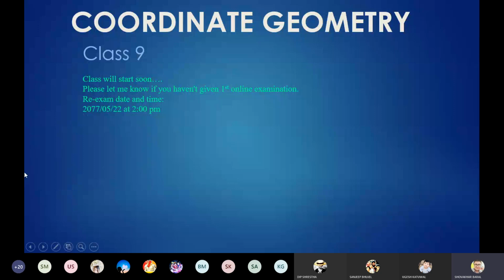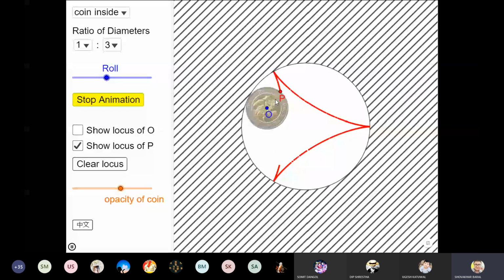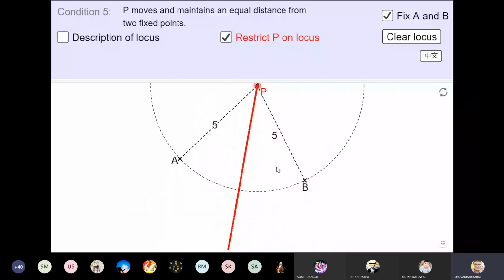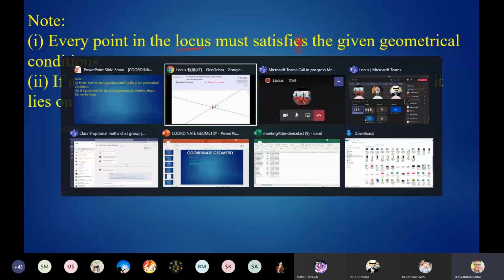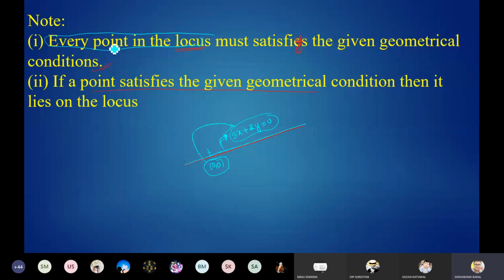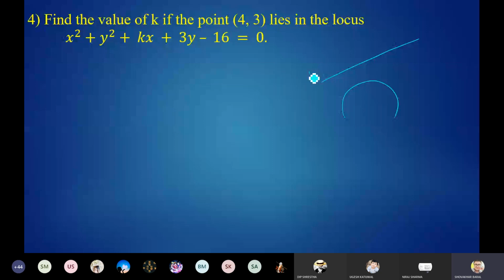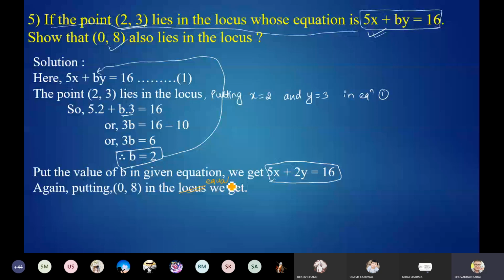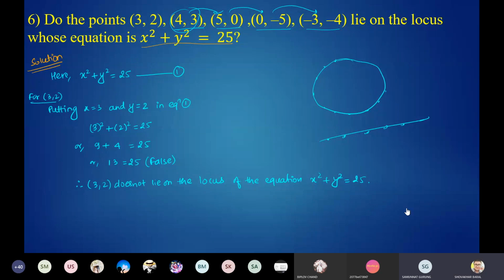locus part-2, class 9